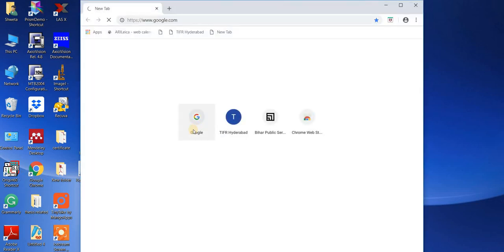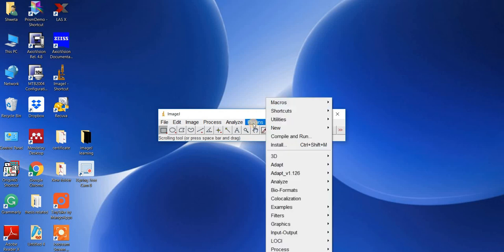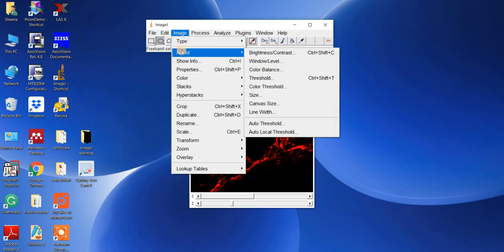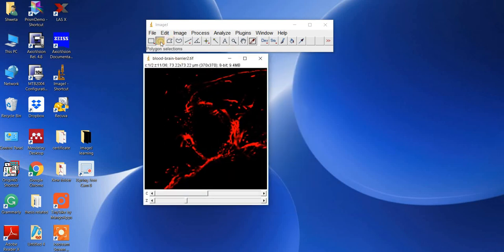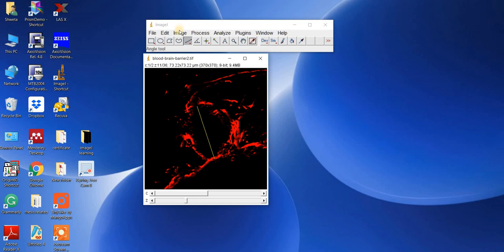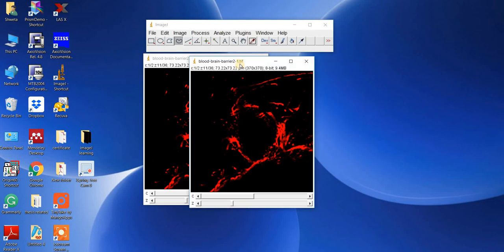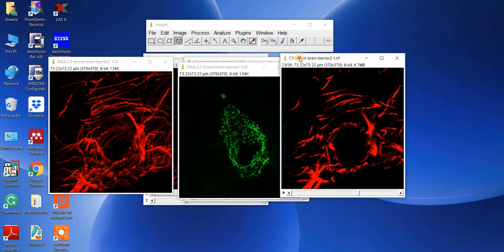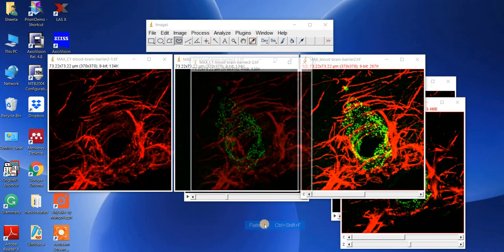What is ImageJ# ImageJ tutorial for the beginners part-1‖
Hello. Here I have explained the basics of ImageJ software, from installation to representation of the images. In the next video, I have talked about how to analyze cell morphology. Please find the link for this